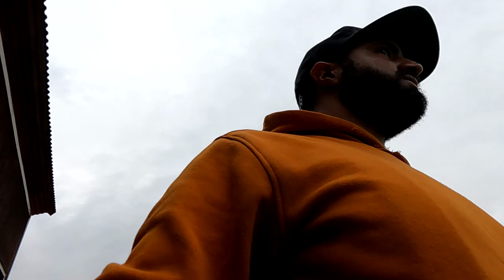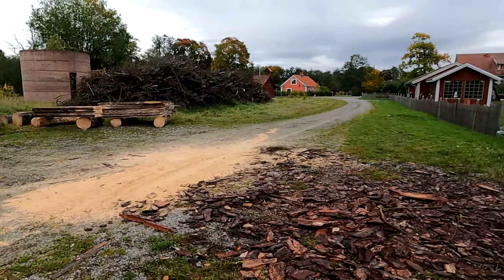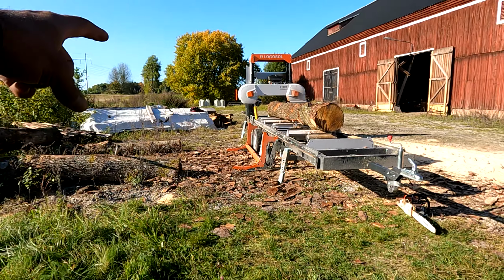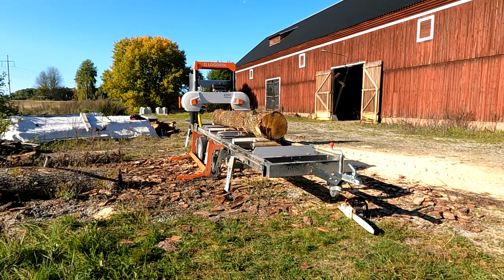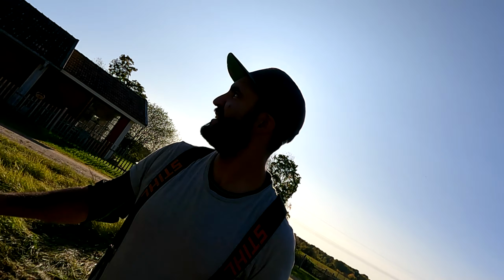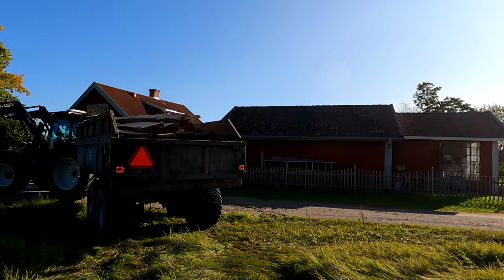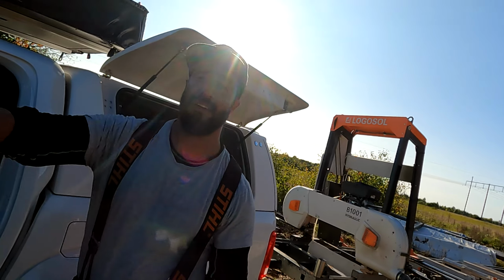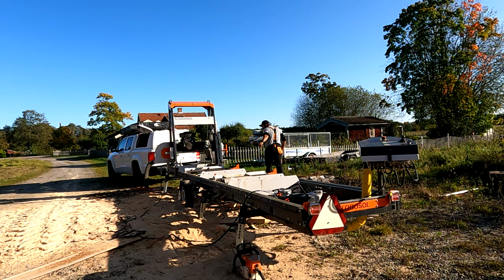Milling for the forestry administration! - part 2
Music and sound is in courtesy of epedemicsound. here are the list of artists and there titles.

ES_Angels & Stardust - Squiid
ES_Disc me bro - Basixx
ES_ No signal - Phello